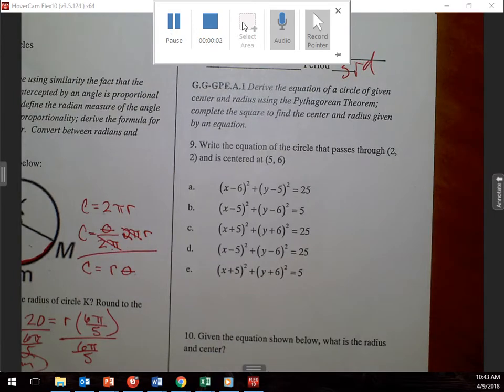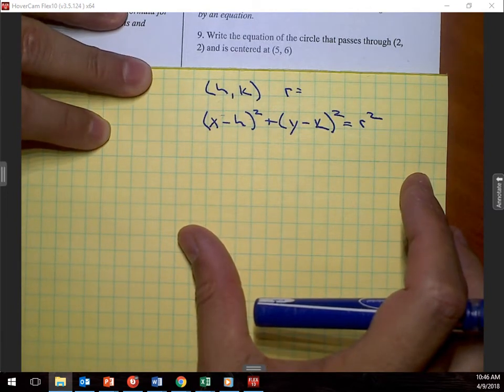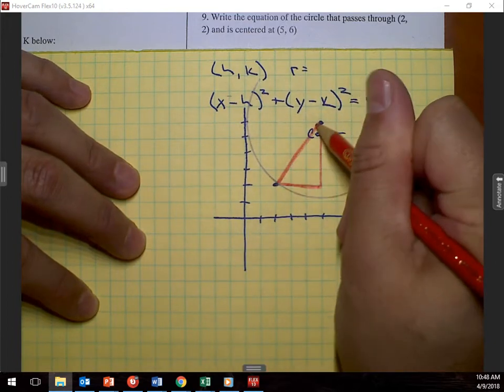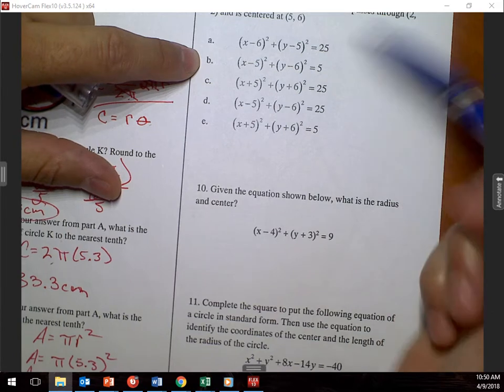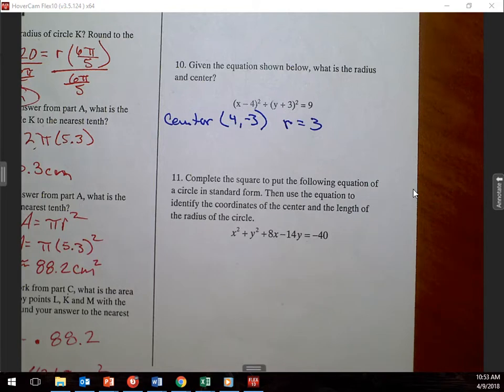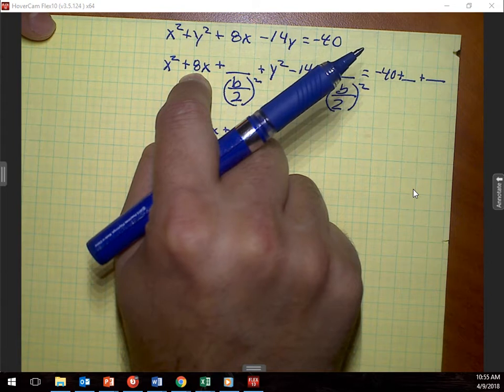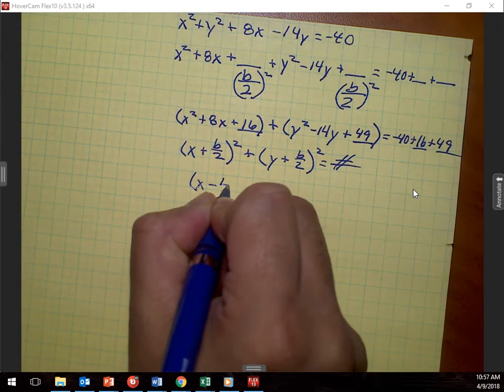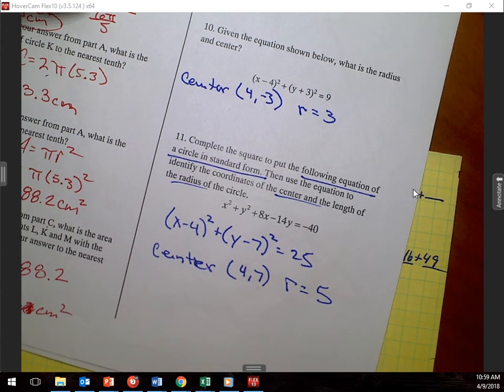Unit 7 Geometry Circles - Exam Review part 2